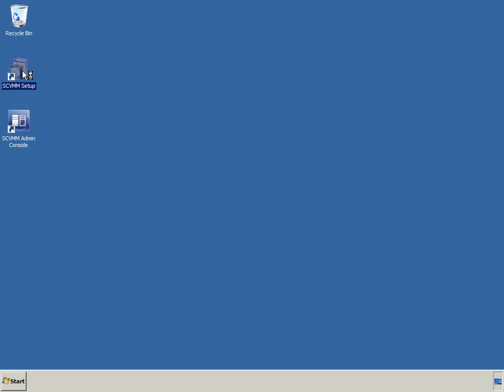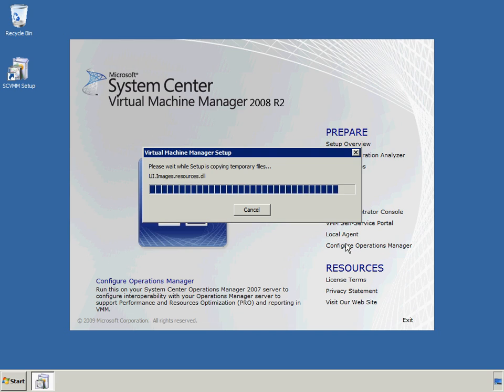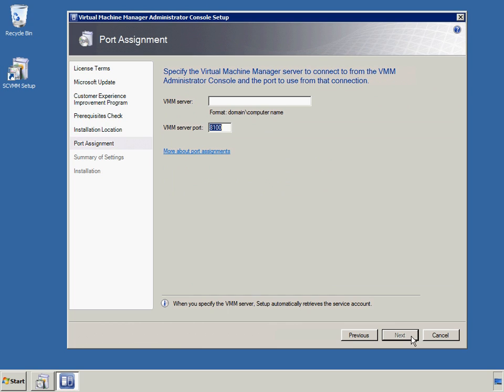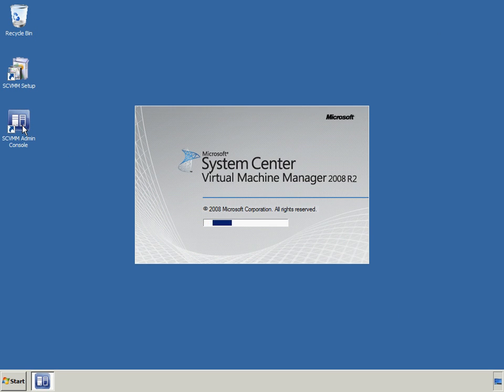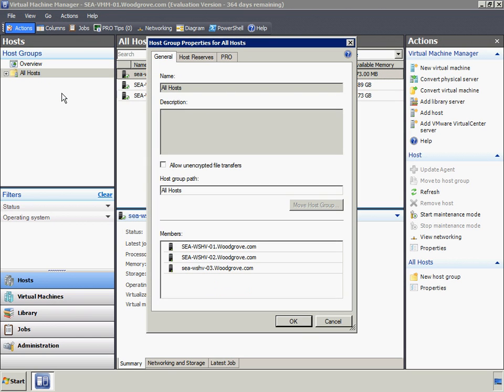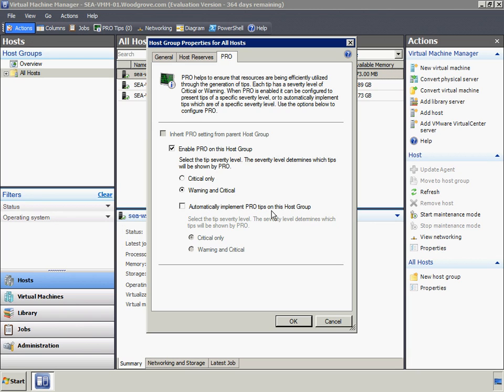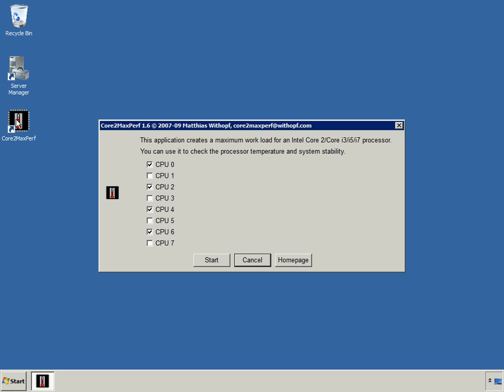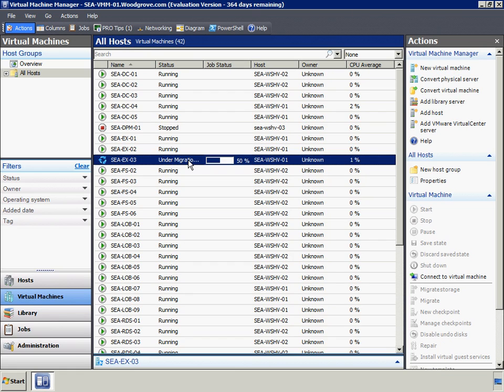Demo 08 - PRO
Performance and Resource Optimization (PRO) enables the dynamic management of virtual resources though Management Packs that are PRO enabled. Utilizing the deep monitoring capabilities of System Center Operations Manager 2007, PRO enables administrators to establish remedial actions for VMM to execute if poor performance or pending hardware failures are identified in hardware, operating systems, or applications.